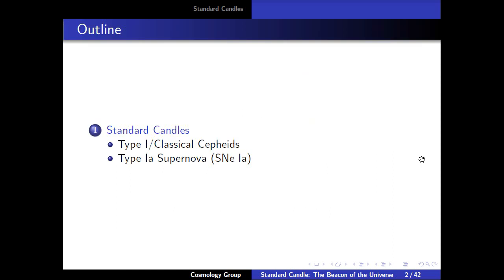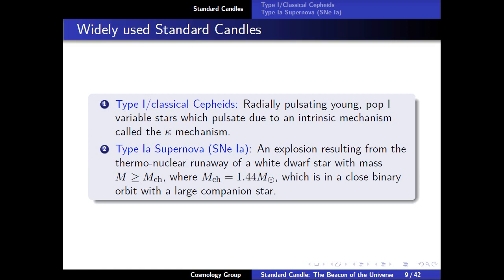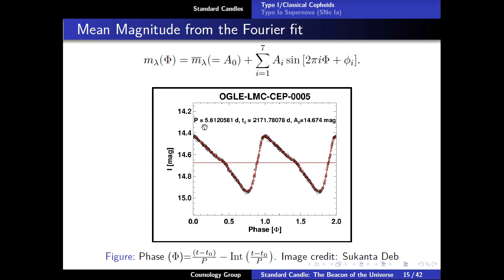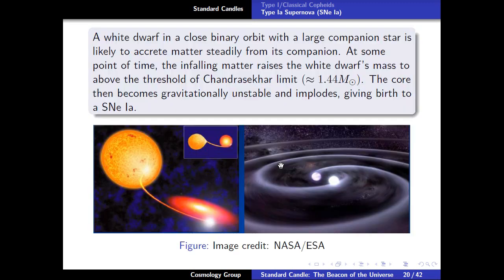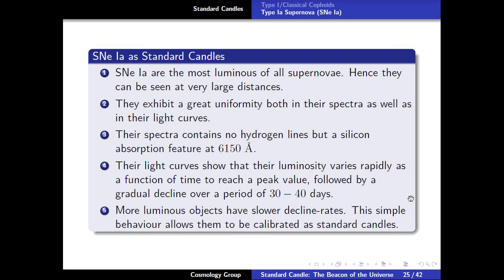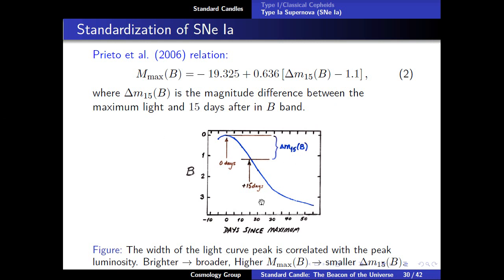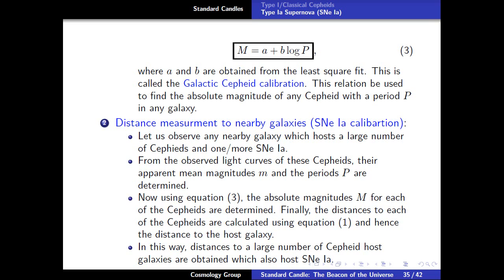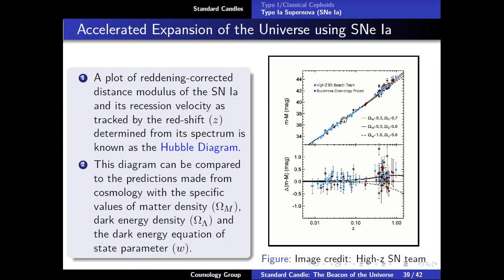Standard Candle: The Beacon of the Universe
Presented by Cosmology Group, RCAA 2021, conducted online  by IUCAA, Pune from May 10-June 11, 2021. Group Members are: Dr. Sukanta Deb, Dr. Subhash Kumar, Dr. G. Sreekala and Dr. Vinutha Tummala.